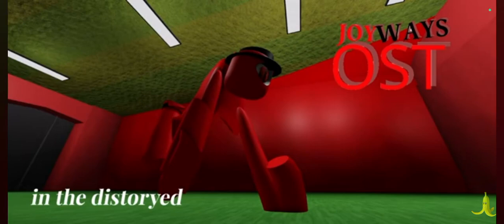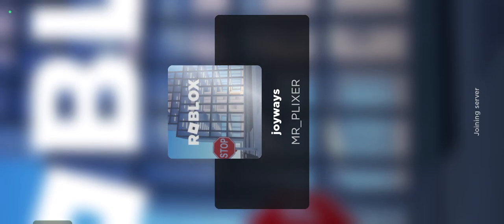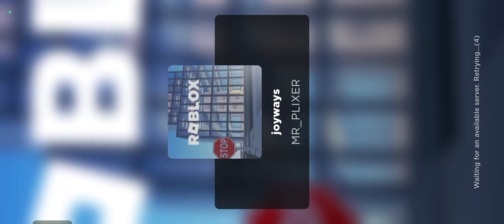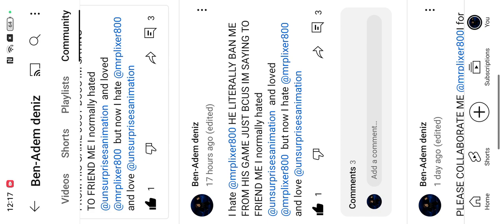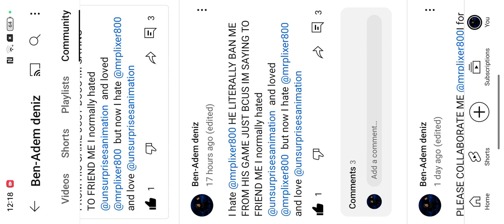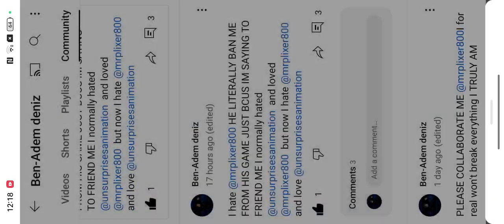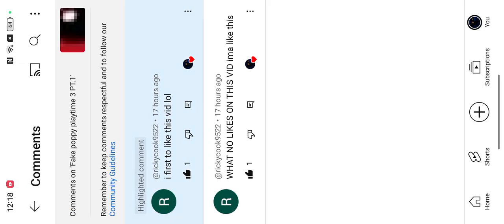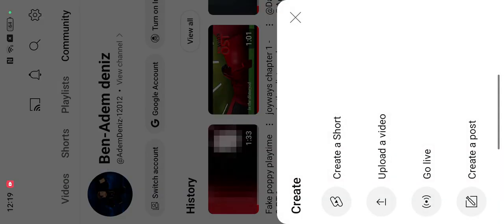True story of Mr plixer that ban me from his game